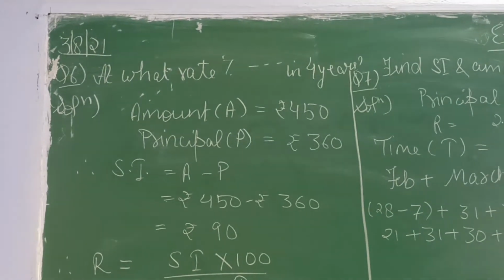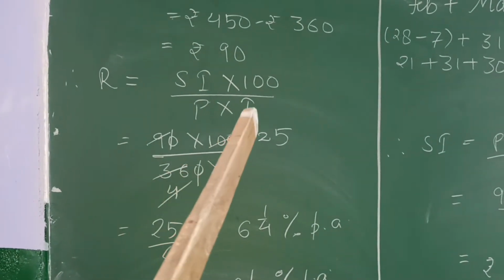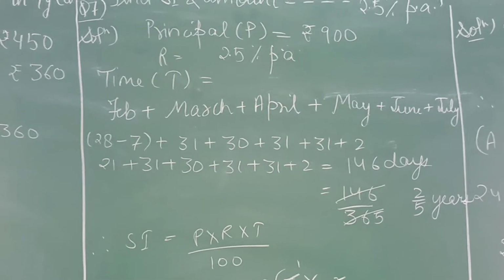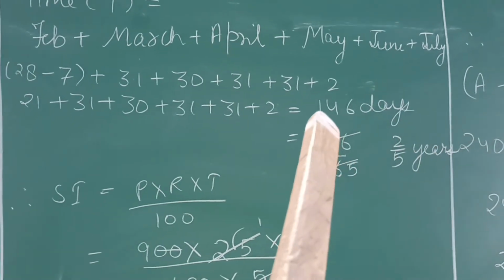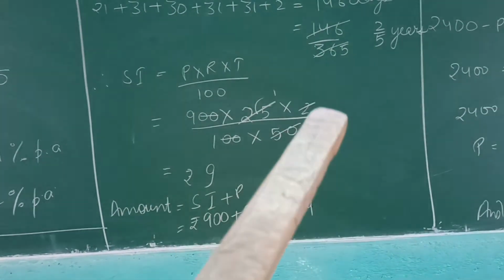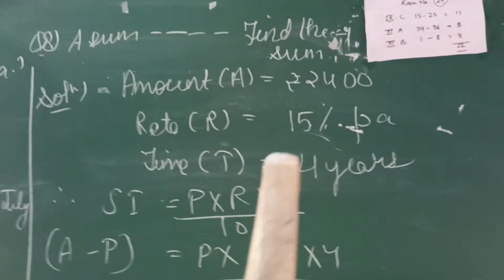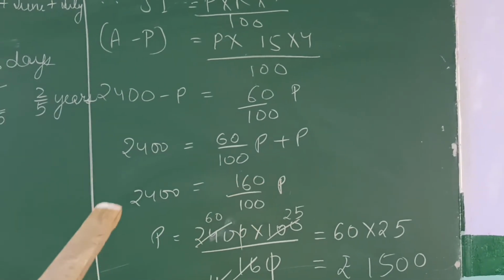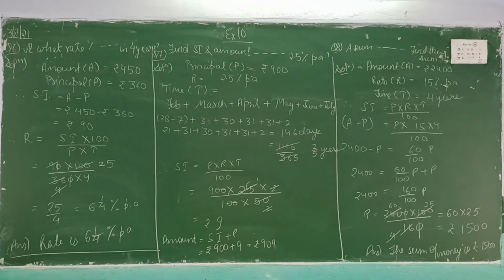Class VII Ch 10(Simple Interest)__Ex 10(Ques 6,7,8)_Explanation_By Kirti Ma'am